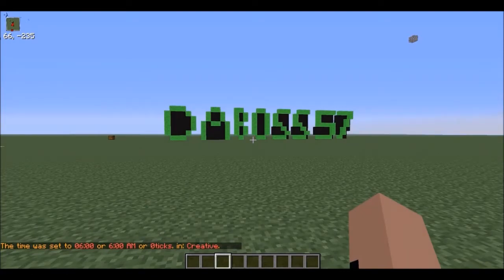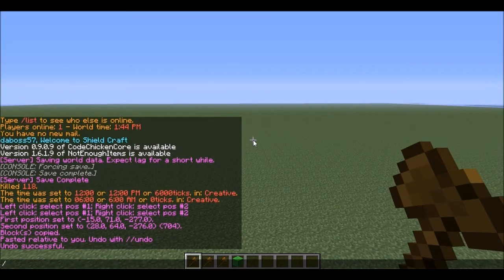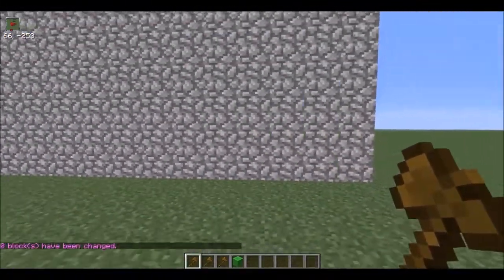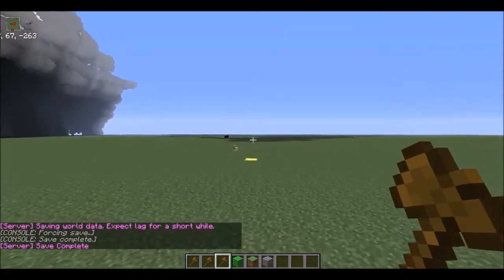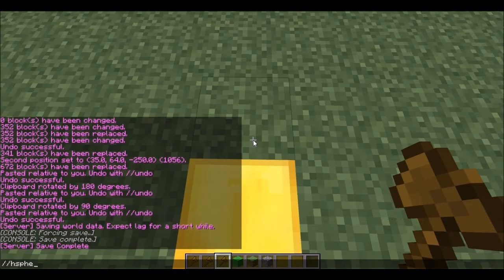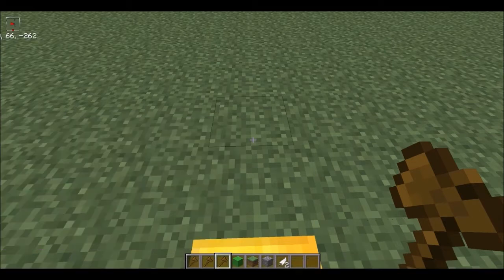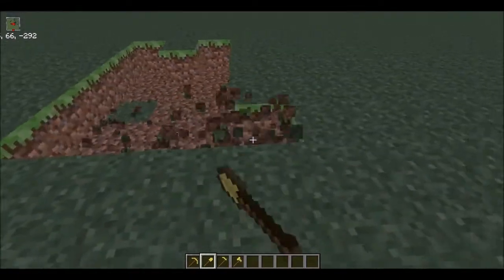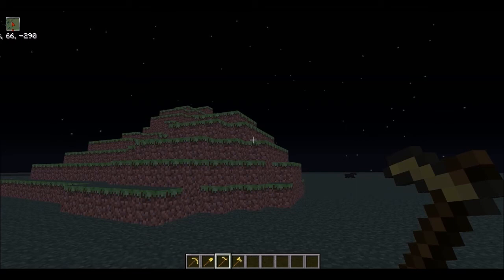World Edit tutorial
Hey guys wazzup im here to show you some basics of Wolrd edit.